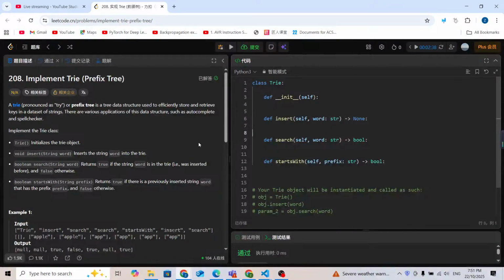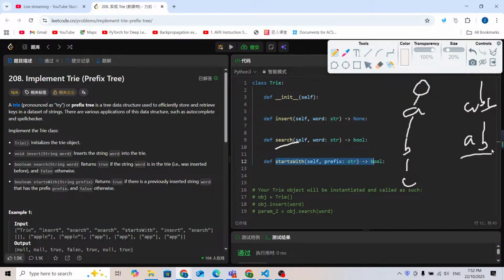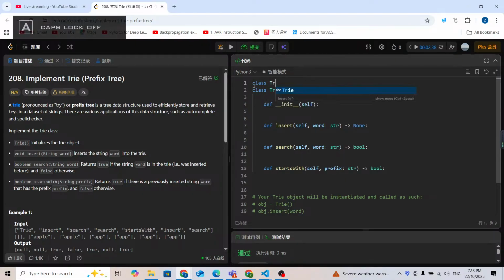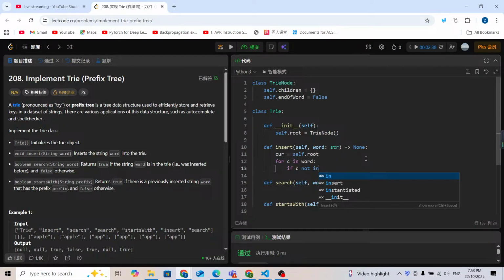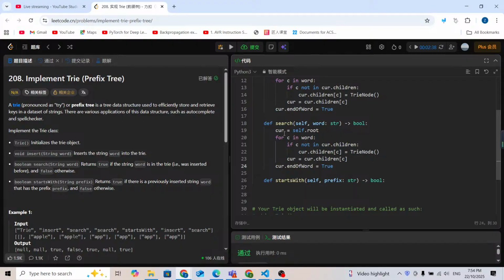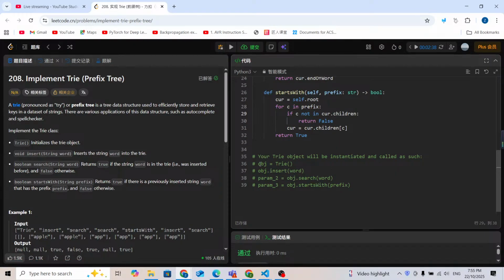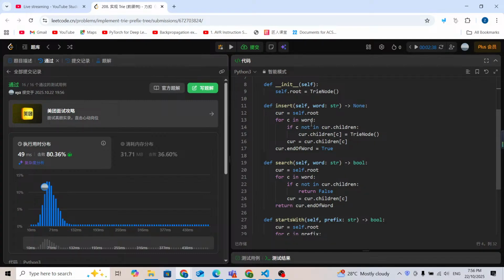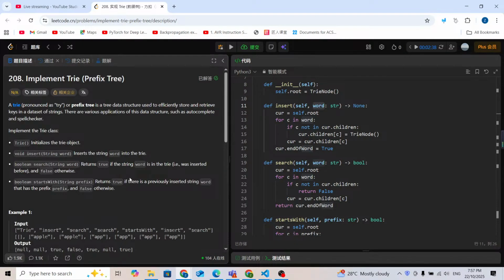Leetcode 208. Implement Trie (Prefix Tree) (Trie)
208. Implement Trie (Prefix Tree)